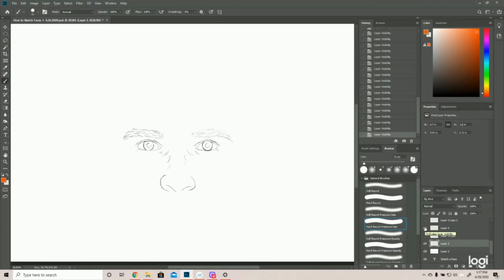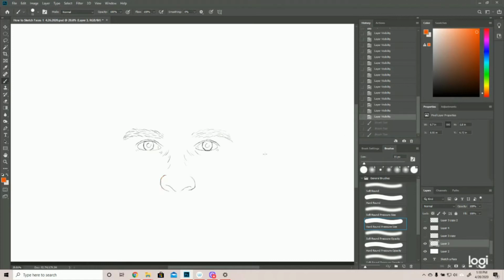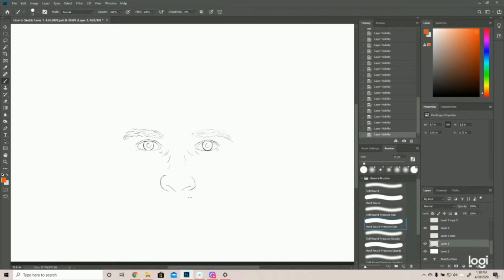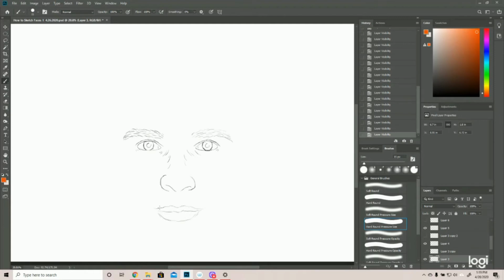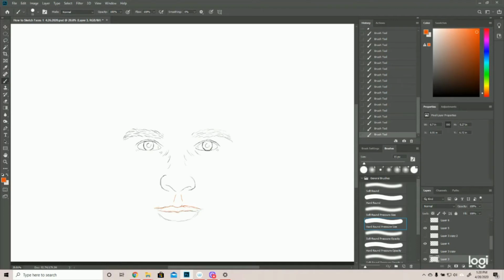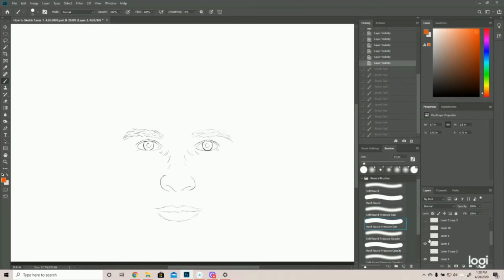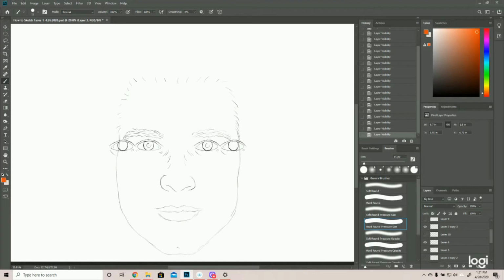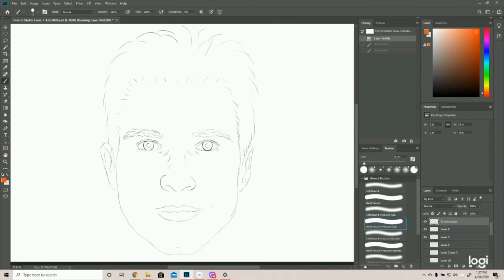How to Sketch a Face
Sketching a face can be easy if you're measuring everything out.  Eyes are an eye-width apart, noses are typically 1 and three quarter eye widths down, etc.  Measuring can really make drawing faces a lot easier.  It might not hurt to get used to measuring faces so you can start seeing similarities in measurements between everyone.  Everyone can draw!